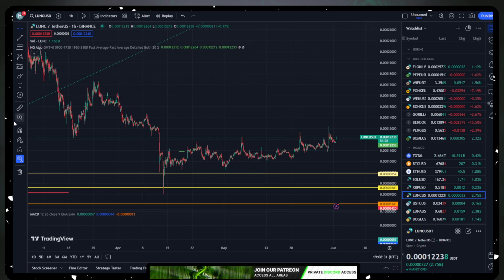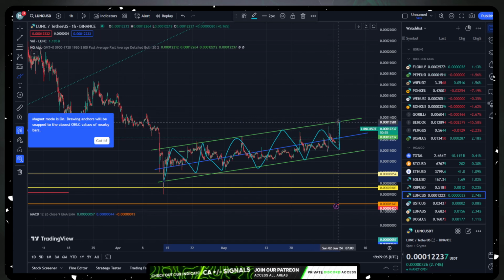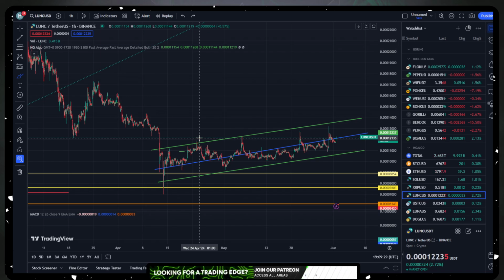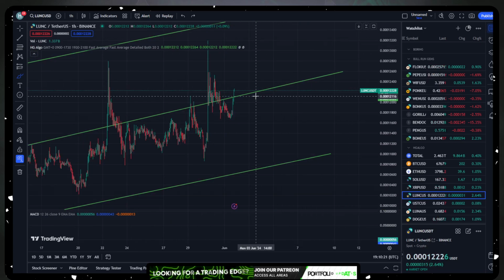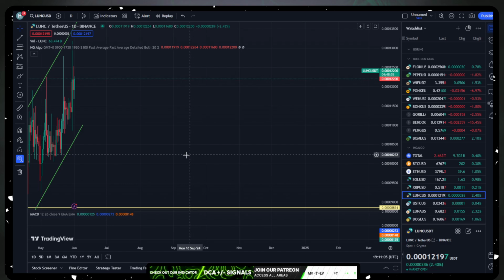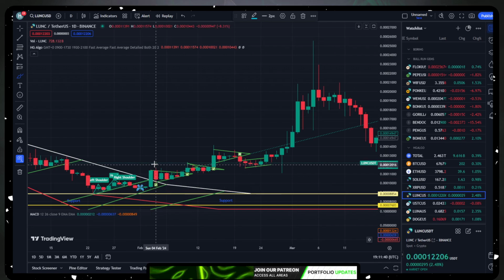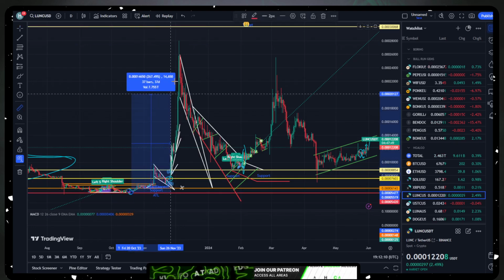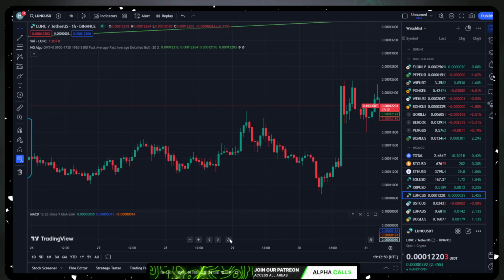TERRA CLASSIC IS LOOKING BULLISH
Trade like a PRO! Gain Access to our trading indicators.

Got LUNC? Delegate With Our Node! Autocompound Available At HCCFactory.com
station.terra.money/validator/terravaloper15ahd0dg9qwkg5tjmkn7fm6sdrpwa47m50l4zrg

Sign up with Margex today using our refferal link, No KYC required, Excellent leverage trading & much more!